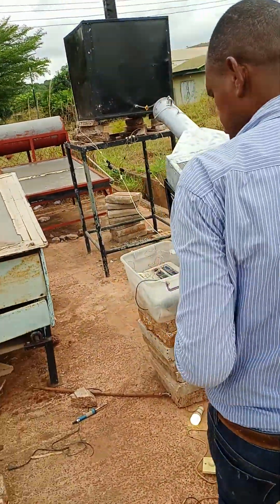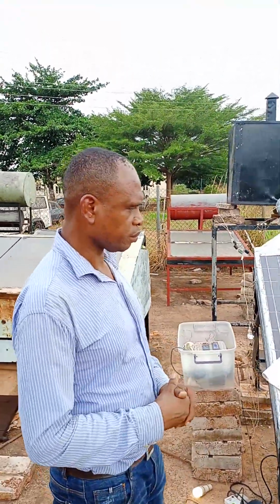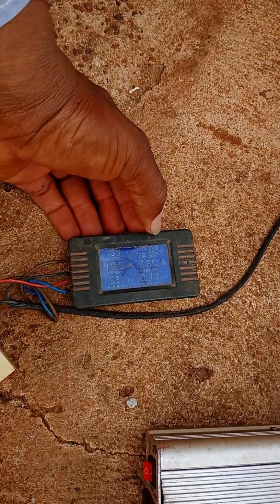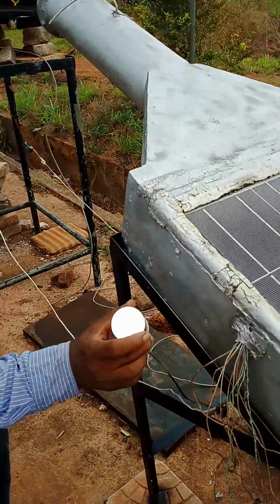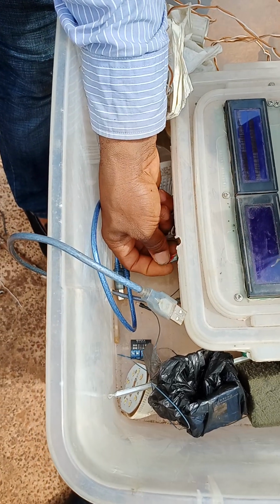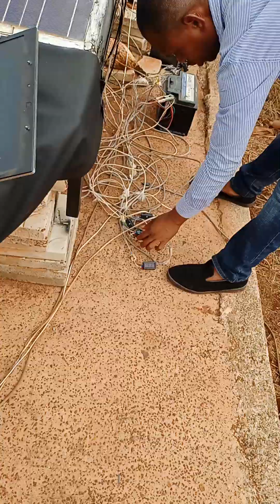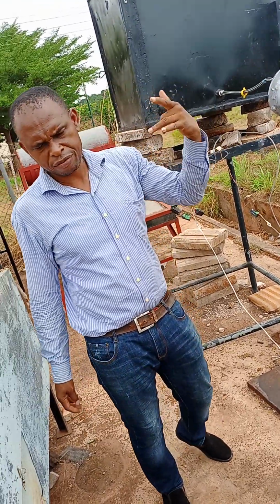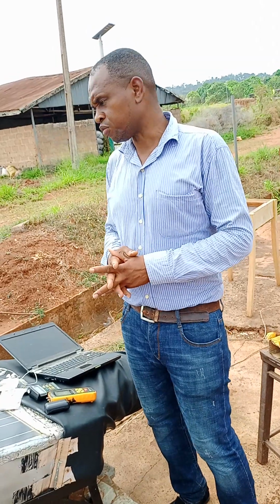Determination of Experimental and Theoretical Performance of Photovoltaic/Thermal Solar Air Heater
The use of hybrid photovoltaic/thermal (PV/.T) solar air heater in the tropics such as Nigeria and Africa at large enables the simultaneous production of electricity and heat, thereby making it possible to achieve high energy savings for space cooling, for instance, as it can be directly used by desiccant air handling units. The results demonstrated by this system showed good supplement for electricity generation and provides thermal heat gains for heating, drying, cooling and even in industrial process heat. This system is most appropriate for installation in dwellings, office rooftops and building facades where there may be surface area limitations and demand for both electricity and for space cooling or hot water. PV/T solar air heater could be used in Nigeria for agricultural applications such as cooling of offices in the farm, production of hot water for treatments, hatching of eggs, brooding of chicks, drying of crops, drying of leaves and fodder for animals like goats, pigs, cows, rabbits, fish, snails etc. It could be used for industrial process heat for canning of agricultural by-products. Its applications in agriculture will help boost economies predominantly mono-economy, maybe based on oil alone. Grid connected PV/T could be used to generate a sizable amount of electricity that could augment existing epileptic power supply. Though its initial cost could be enormous, it could stand the test of time since has potentials for a lower life cycle unit energy cost than, for instance, separate PV and S/T coupled systems. Generally, better output results from hybrid photovoltaic/thermal (PV/T) solar air heater are used in solar energy applications in many countries including Nigeria.